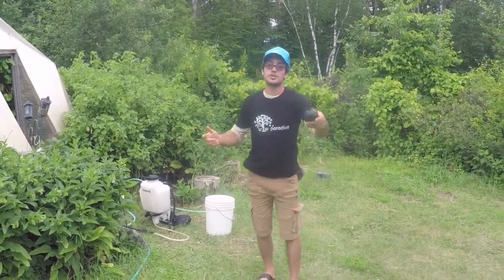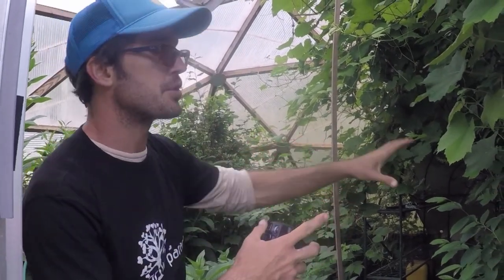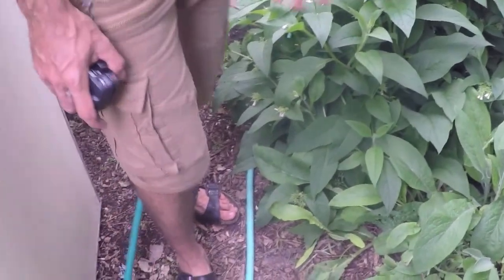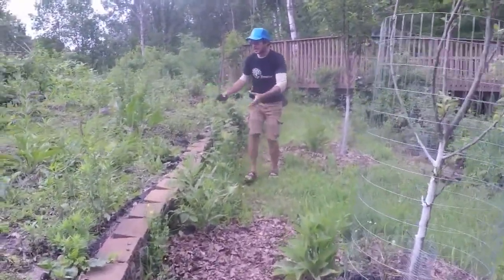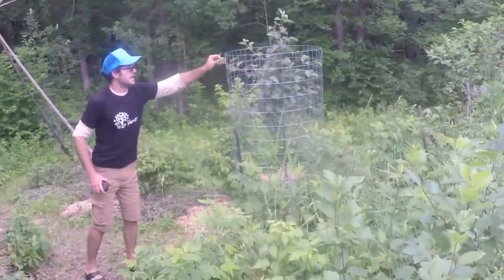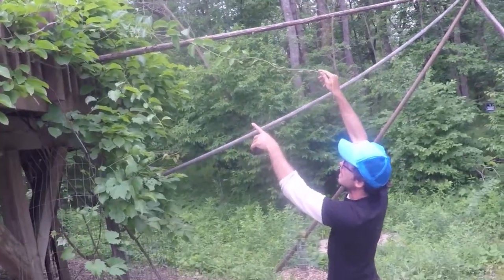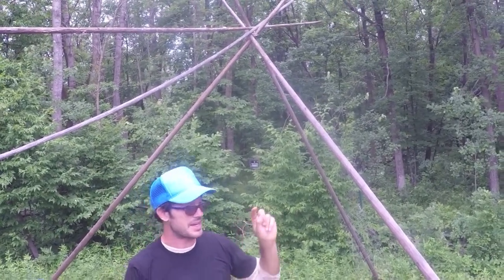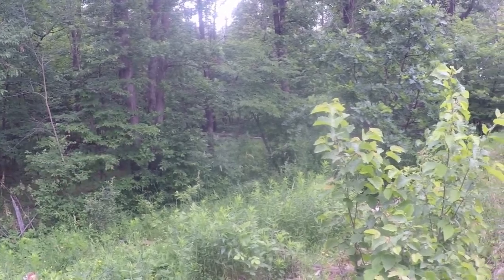Grow Paradise #72 - The Minnesota Food Forest Update Summer 2017 Pt 01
Episode 72! Part 1 of the update of the Hidden Oaks (Minnesota) Food Forest. It is called Hidden Oaks because that is the name of the road and area, plus there are so many amazing oak trees in this place! Really something special.

For part one, Anthony takes us into the greenhouse dome (built ) and across the back towards the hardy kiwis purchased . This is the 9th year of since its inception!